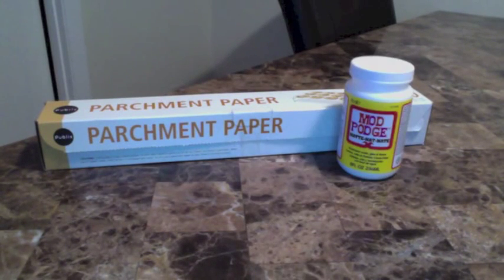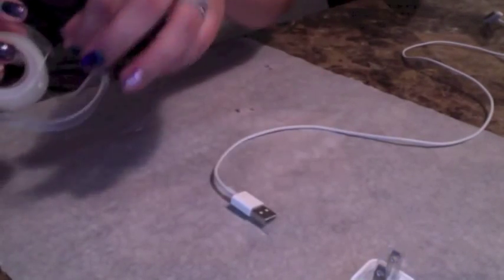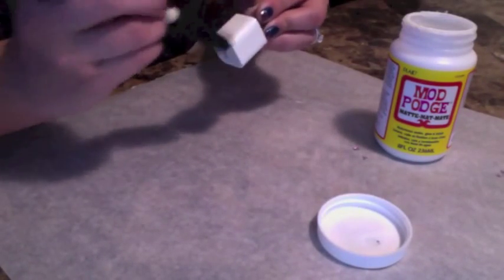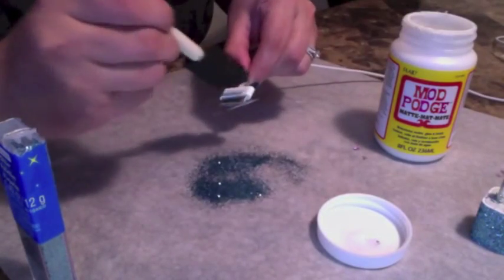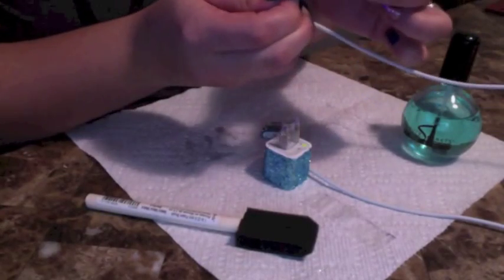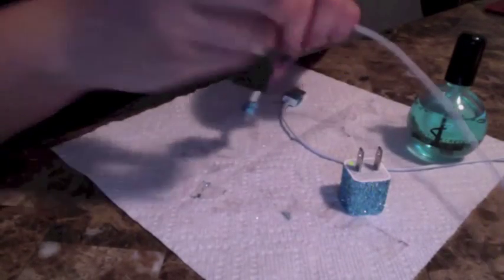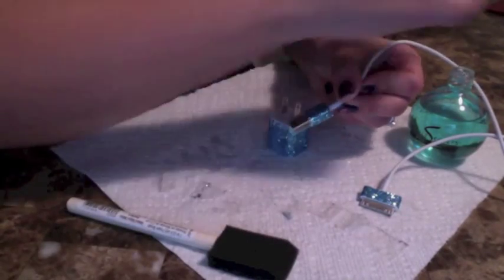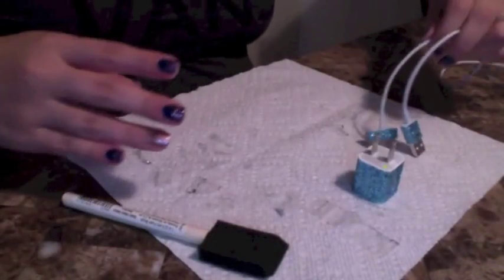DIY Glitter Phone Charger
This Glitter Phone Charger is a great way to distinguish between chargers .  Easy to make and affordable.

What you will need:

Parchment Paper
Phone Charger
Mod Podge
Foam Brush
Glitter